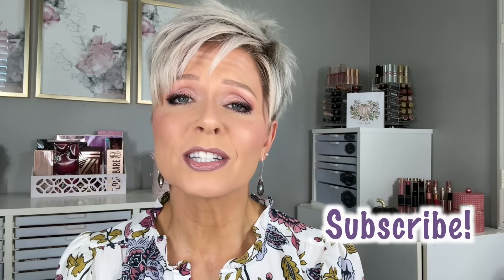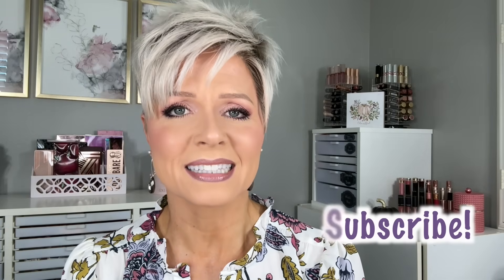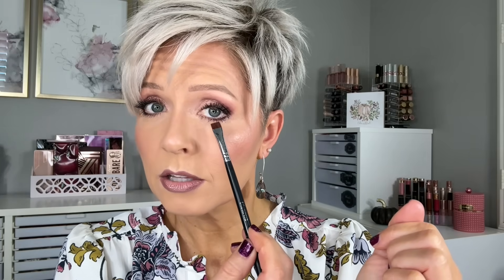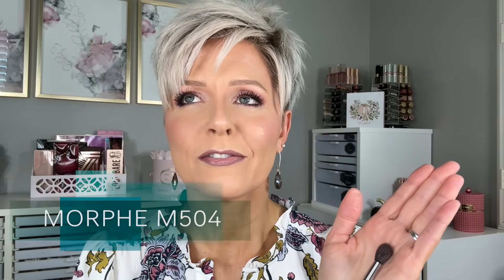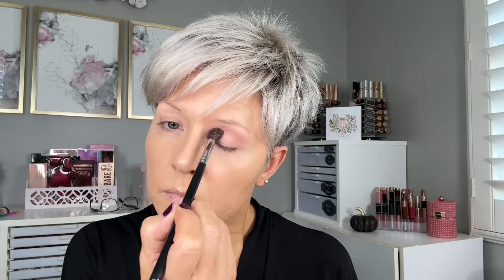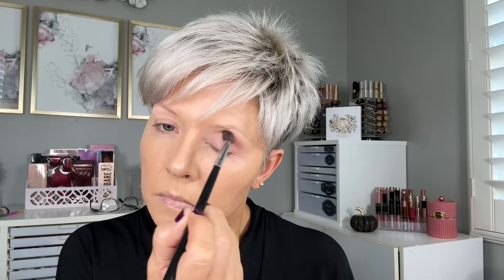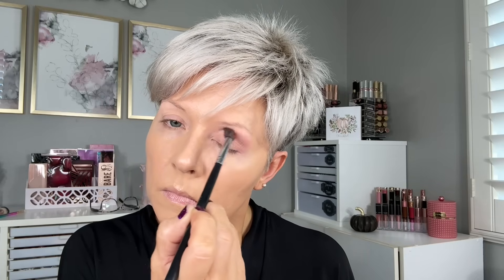TOP 20 Brushes I'd Buy IMMEDIATELY....if I lost all of my brushes!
If I lost all of my makeup brushes, these are the 20 brushes I would run out and buy right away!   Be sure to tune in for Part 2 as I will break down the differences between my top favorite brush brands so you can decide which is right for you!

*Sigma F72

👚💅💄What I'm Wearing:
Top:  Anny Taylor
Nails: Zoya "Anabelle"
Eyes:  Sigma New Mod Palette
Lips: Charlotte Tilbury "Love Trap" Lip Cheat (* + Lawless "Candy Sky" Forget the Filler Gloss (*